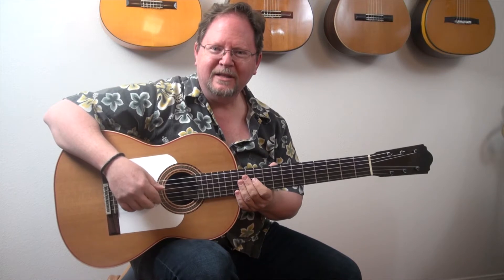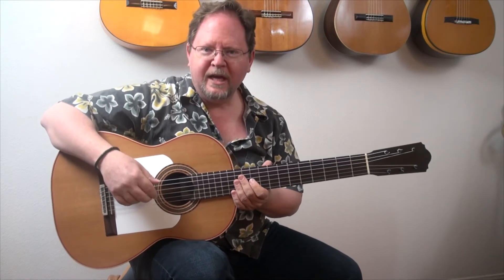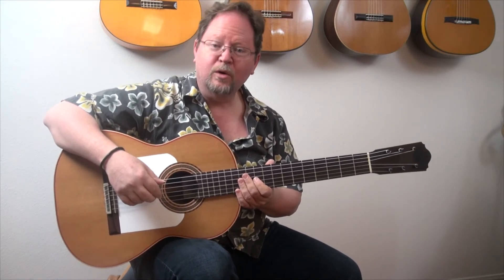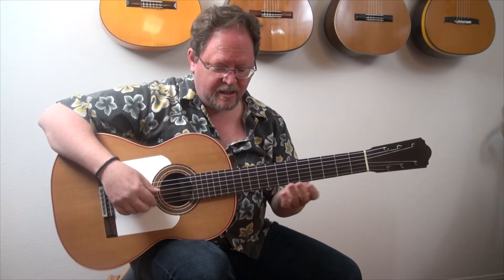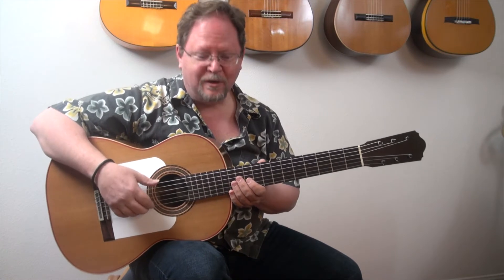Bernardo Romero, Guitar Builder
Here is Bernardo Romero's first Flamenco Negra guitar. He has also built three classical guitars to date. The quality of his workmanship and the beautiful sound of his guitars defy his young age.